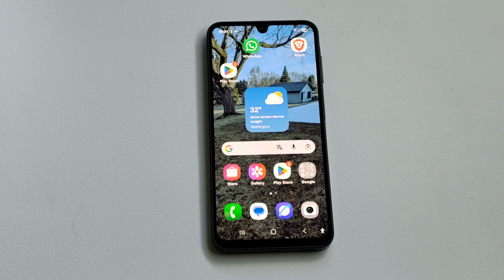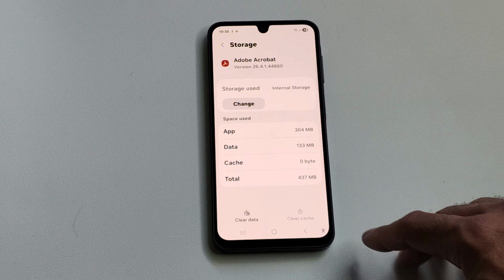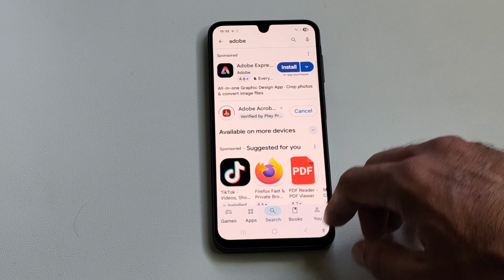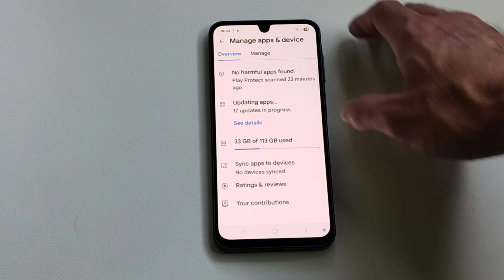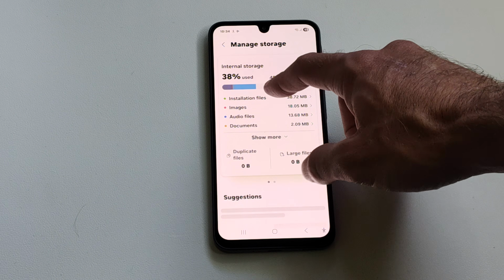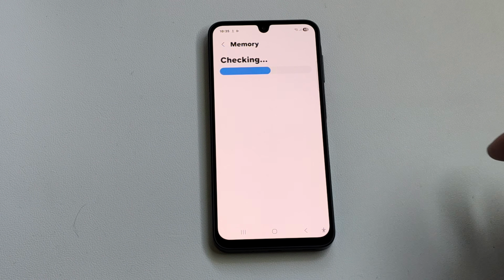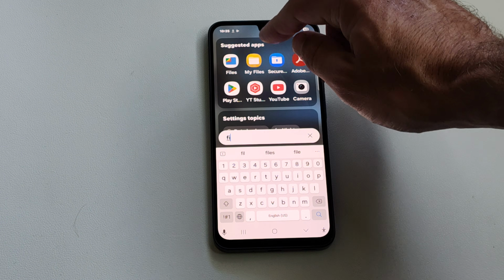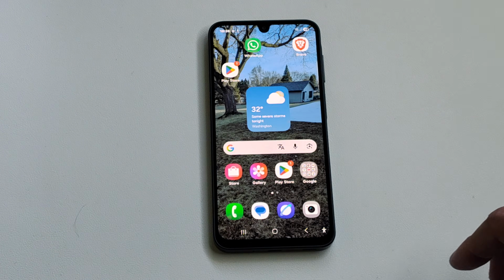How To Fix Android Apps Automatically Closing - Fast Tutorial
Android apps automatically closing or crashing is typically caused by corrupted temporary files, insufficient random access memory (RAM), or outdated software. You can fix this issue fast by clearing the app's cache or updating your device's core rendering system.

Method 1: Clear the App's Cache and Force Stop If a specific app is closing immediately upon launch, its cached temporary files may be corrupted. Open your phone's Settings app. Tap Apps (or Apps & notifications / App Management).Select the problematic app from the list. Tap Force stop to fully shut down its background processes.

Tap Storage (or Storage & cache).Tap Clear cache. Note: Avoid tapping "Clear data" unless absolutely necessary, as this resets the app to its factory state and logs you out of your account.

Method 2: Update Android System WebViewThe Android System WebView is an internal Google utility that allows Android apps to display web content. If this utility is outdated or glitched, it will cause multiple unrelated apps to crash and close simultaneously. Open the Google Play Store app. Search for Android System WebView. If an update is available, tap Update. Search for the specific app that is closing and update it as well. Restart your device to apply the changes.

Method 3: Fix Aggressive RAM Closures (Developer Options)If your phone is automatically closing background apps the moment you switch away from them, your system's memory management configuration may be too aggressive.

Go to Settings About Phone Tap Build Number 7 times to unlock Developer Options. Go back to main Settings System Developer options. Scroll down to the Apps section. Ensure Don't keep activities is turned OFF. Find Background process limit and make sure it is set to Standard limit.